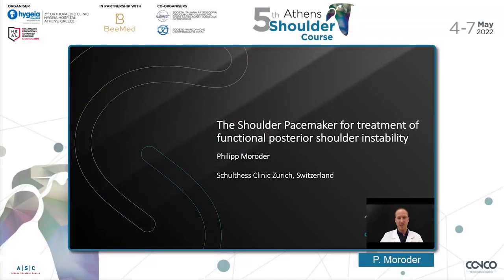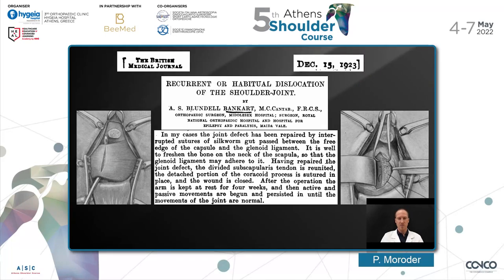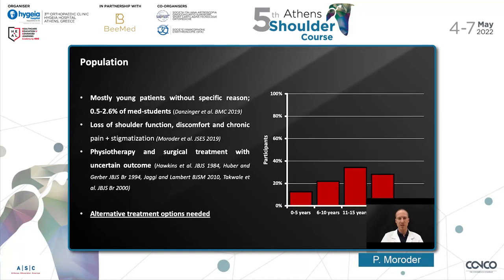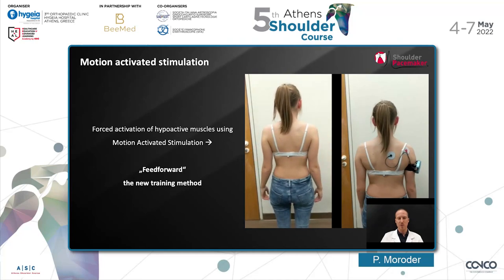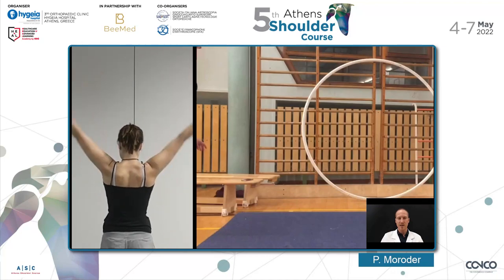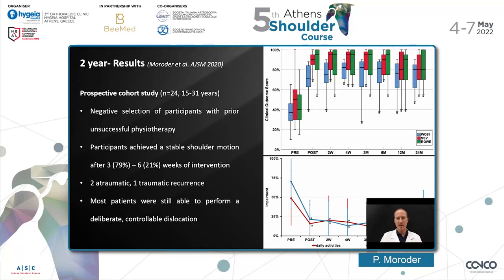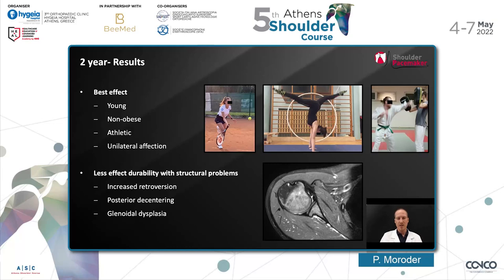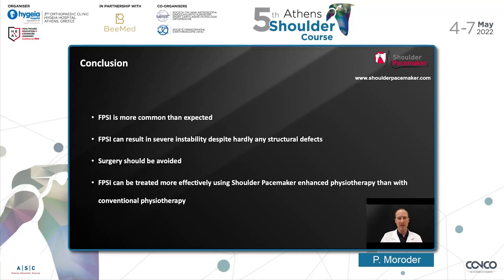Functional instability and pacemaker. A breakthrough? - Philipp Moroder